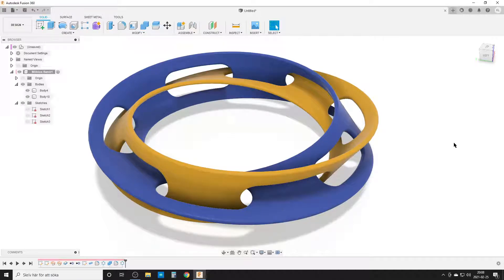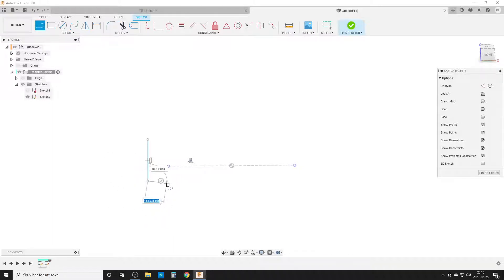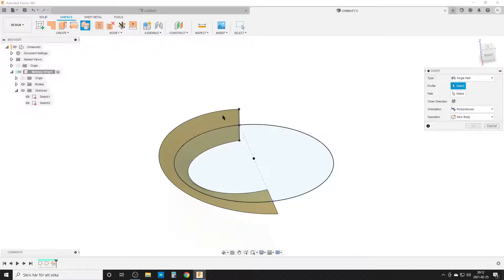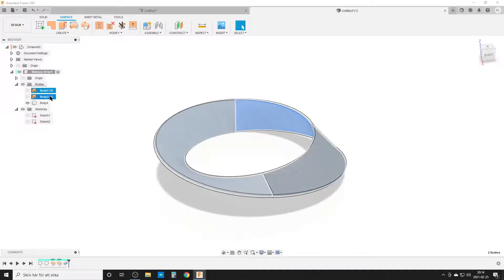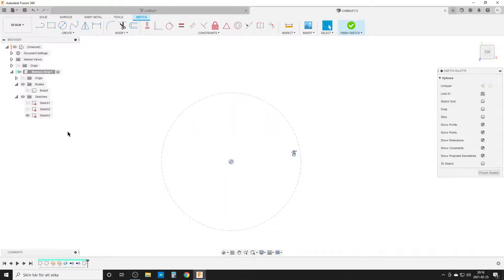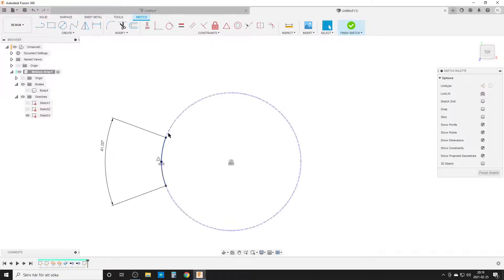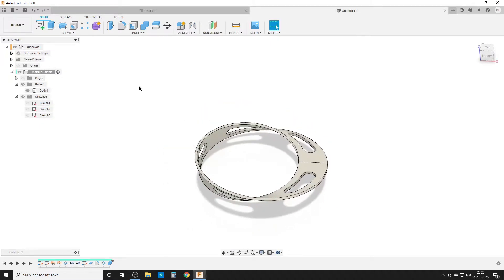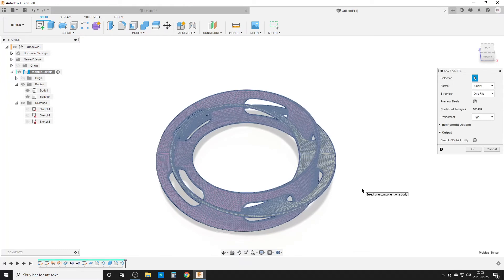Mobius Strip in Fusion 360 - (Sweep and Circular pattern)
This is my workflow on creating 2 interlaced mobius strips.
Hope this is helpful and shows the problem with som geometry in CAD software.